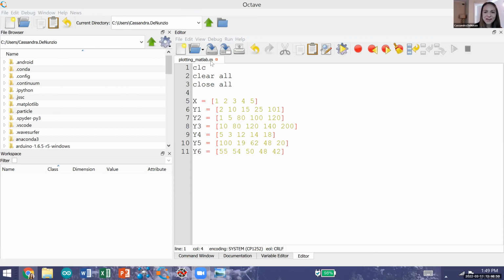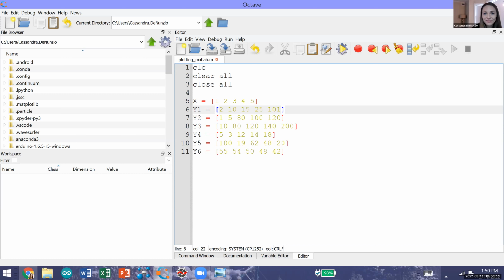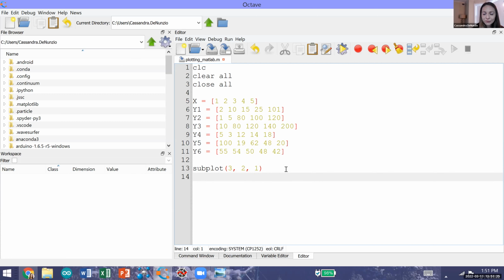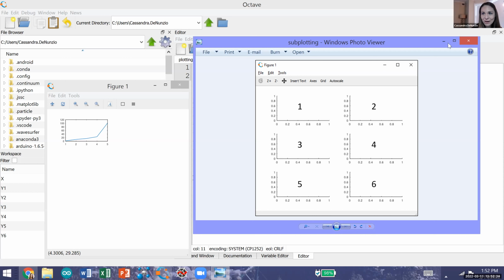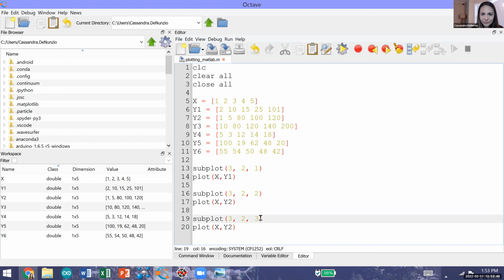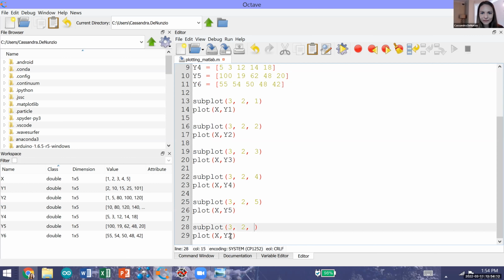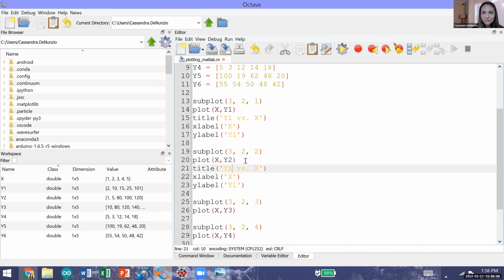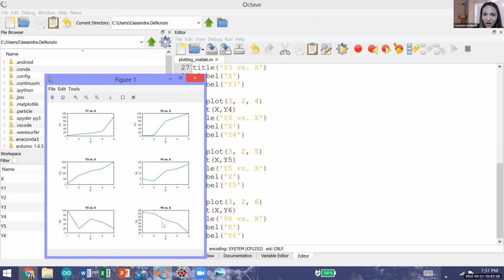Subplots in Matlab or Octave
In this video tutorial, we generate a subplot with three rows and two columns in Matlab or Octave. We also discuss adding axes labels and titles to the individual plots.